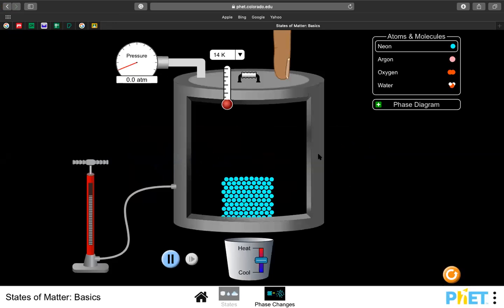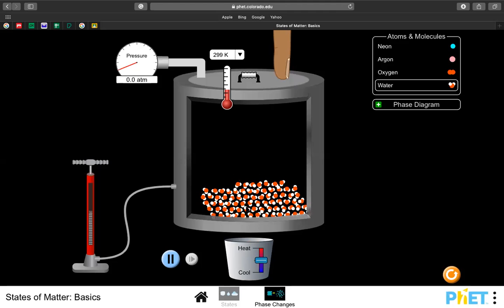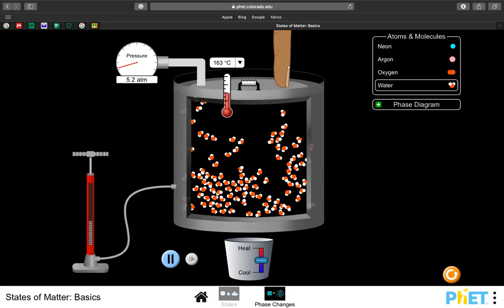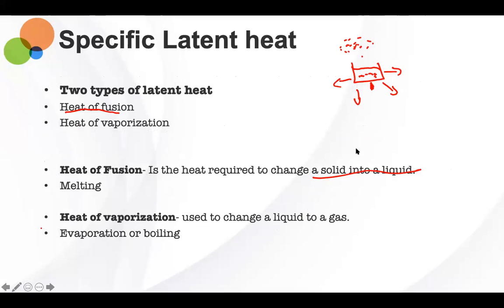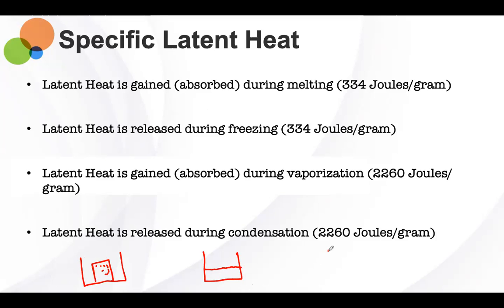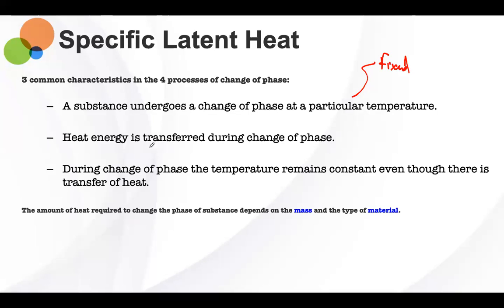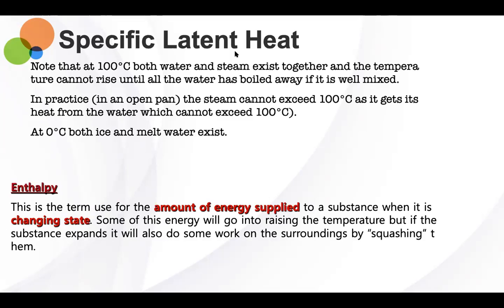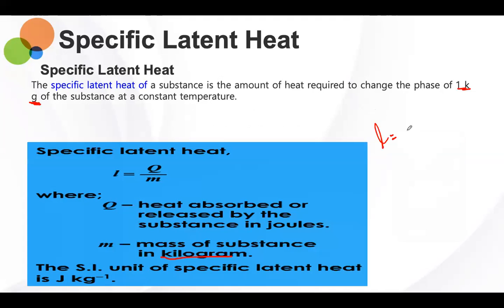Grade 11 November 24, 2020